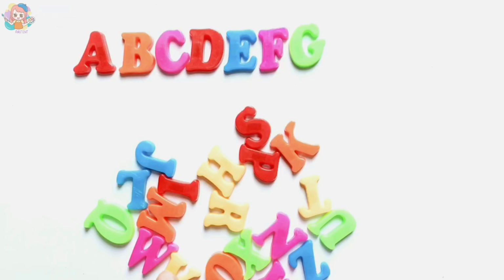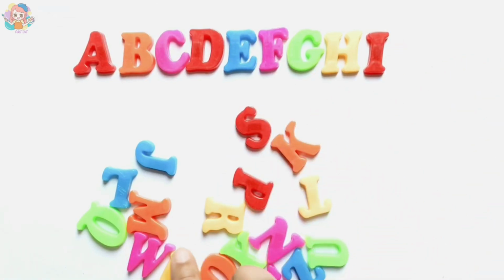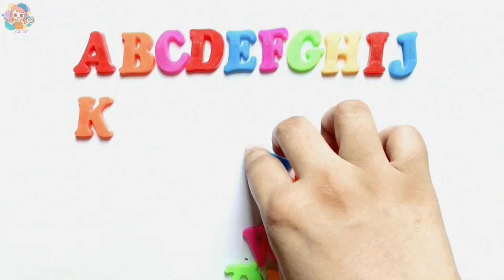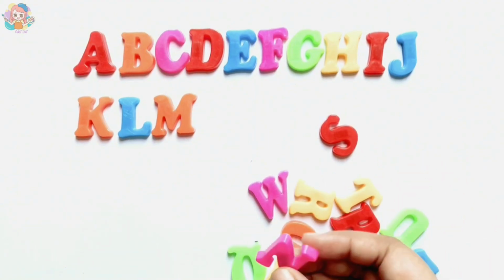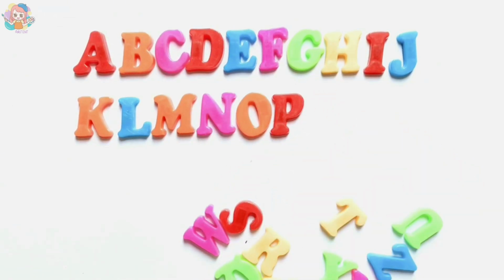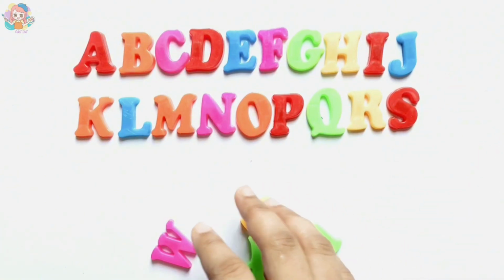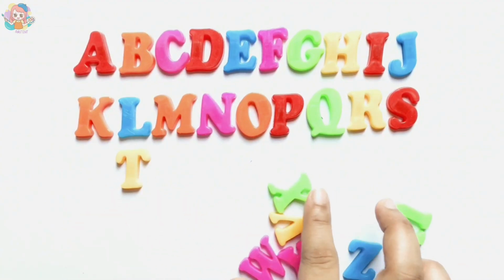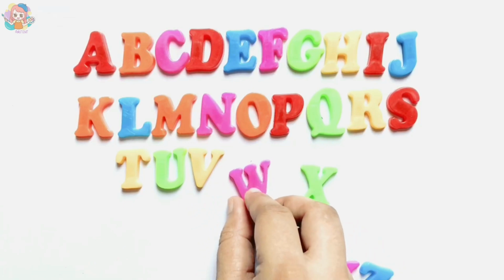Let's Learn to Alphabet and Satisfying video For Kids Toddlers /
In today's *satisfying video*, we're diving into the wonderful world of letters!

🎉 Join us as we learn the uppercase letters A to Z in a fun, engaging way for preschool children and toddlers.

 Your little ones will enjoy colorful illustrations, upbeat music, and step-by-step drawing instructions that make learning the alphabet exciting! 🌈

📚 Watch as they discover the joy of *learning the Alphabet A to Z*, developing a foundation for reading and writing.

Perfect for early learners, this video is guaranteed to delight and entertain. 🚀✏️